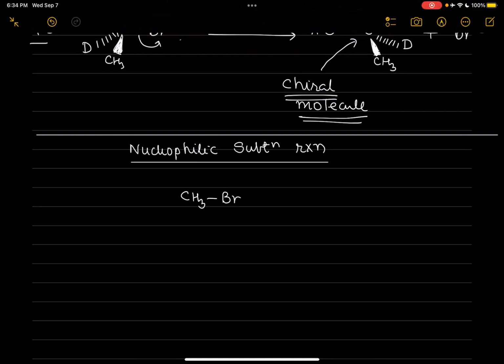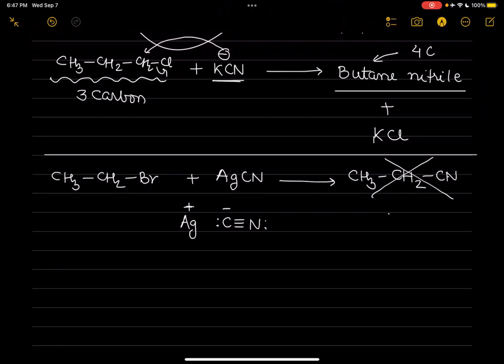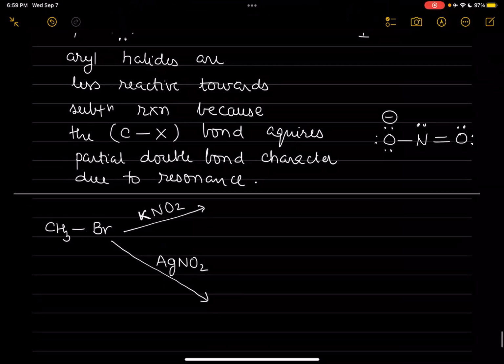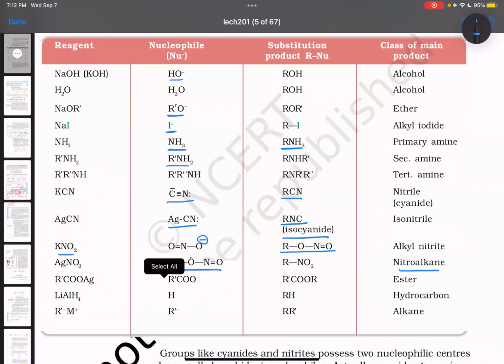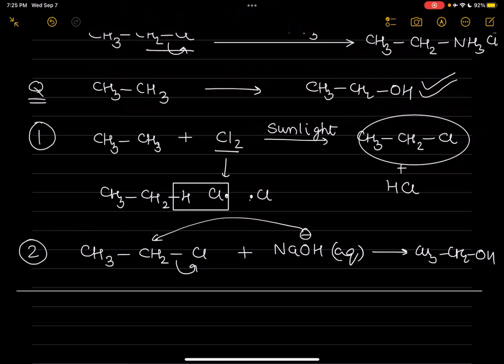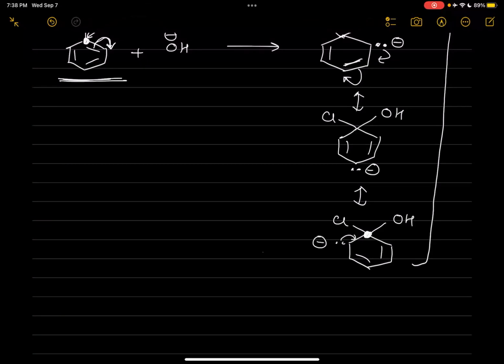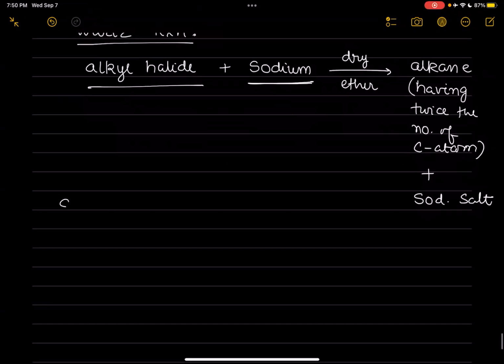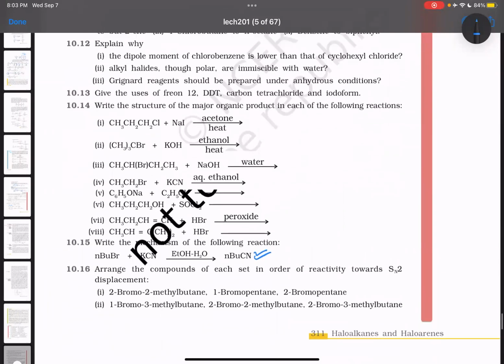Learnivio | Conversions Related to Nuclephillic Aromatic Substation | Lect 8 | MEI | 07-09-2022